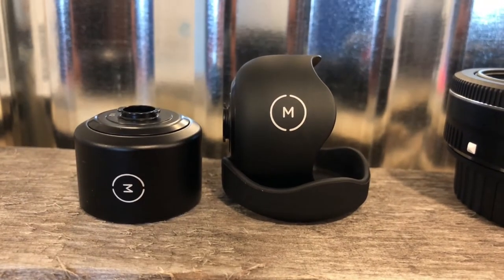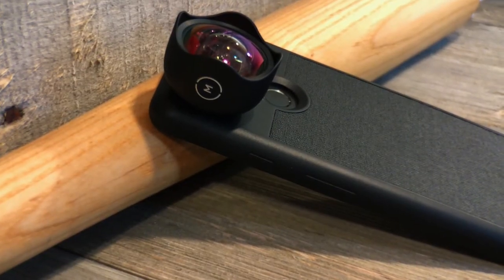Revisit the Moment Lens: Best Phone Lenses!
In today's video, Scott revisits the moment lenses and tells you why they are STILL one of the best lenses available today. All supporting B-Roll shots in this video are filmed with Moment Wide, Tele and Superfish lenses -- using an iPhone X and Google Pixel 2 XL.

If you own an iPhone 6, 7, 8, 10, Samsung device, or Google Pixel device you *really* need to look at these lenses as a must have accessory.

Tele Lens (Amazon)
Super Fisheye Lens (Amazon)
Wide Lens (Amazon)
Macro Lens (Amazon)

**If none of the Amazon links work, here is the direct link to Moment

Moment Lenses
Tele Lens (Amazon)
Wide Lens (Amazon)
Macro Lens (Amazon)
Sony A6000 (Amazon)
Canon T7i (Amazon)
Amazon Monopod (Amazon)
Rode Mic (Amazon)